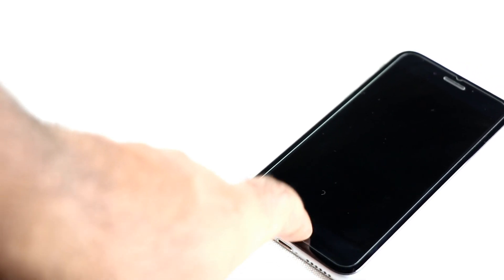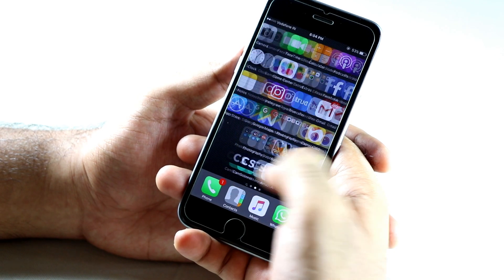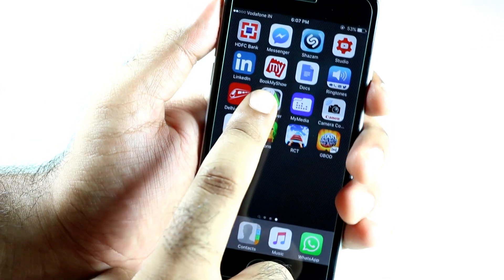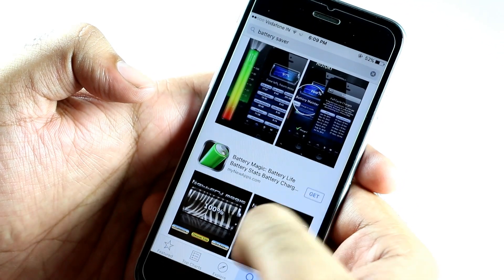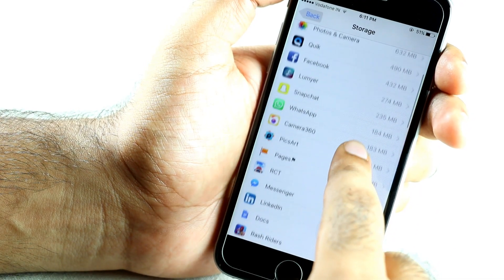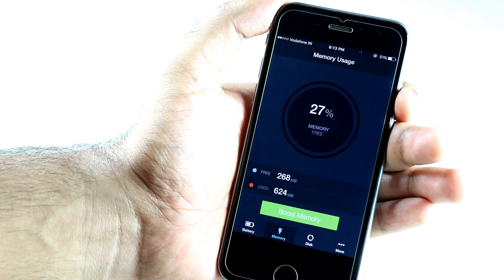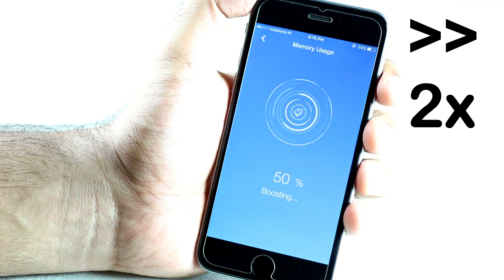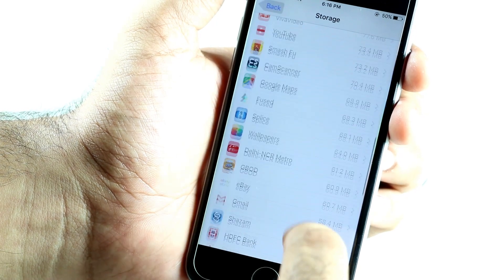How To Clear Data And Cache Files In Your Iphone, Ipad And Increase Memory Space and Ram Easily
It is the easiest way to clean your cache still find it difficult